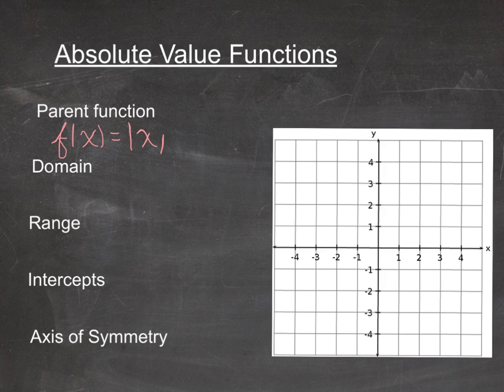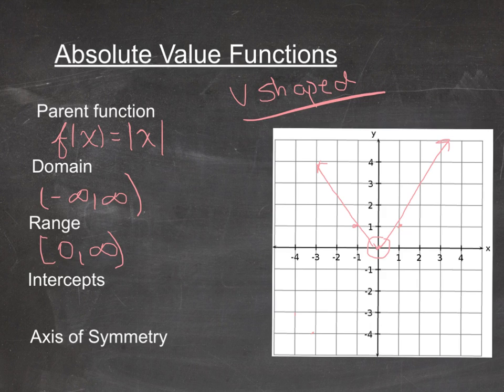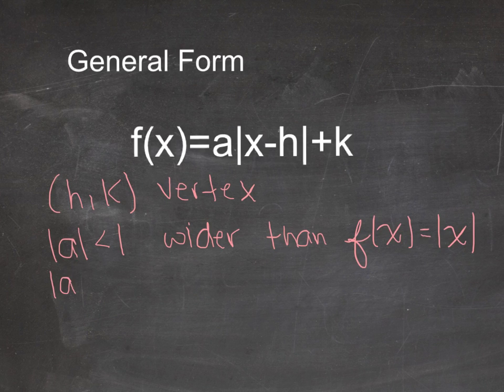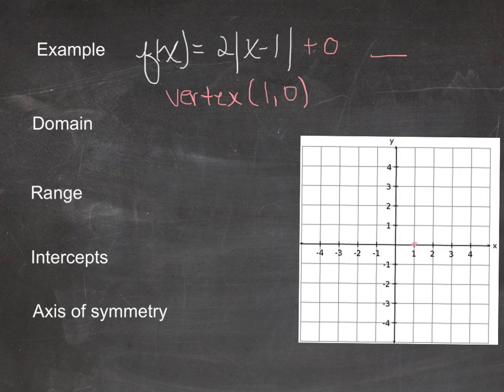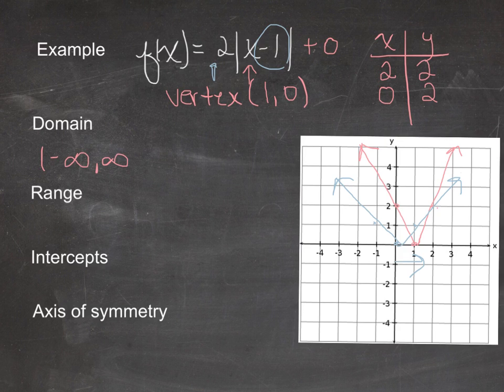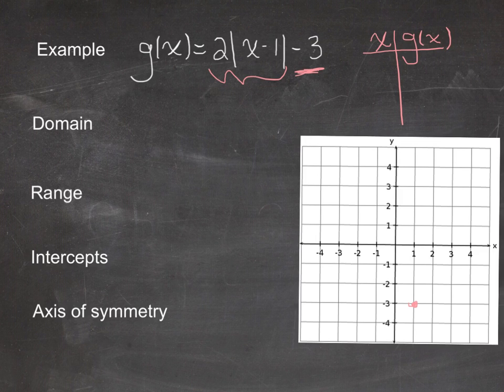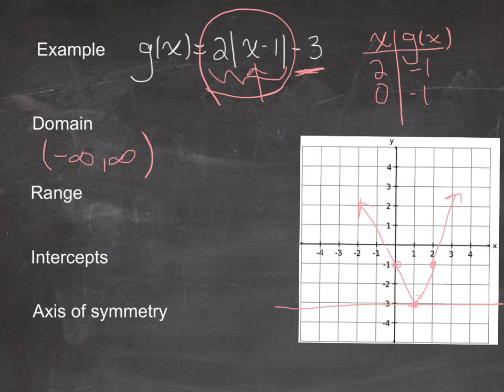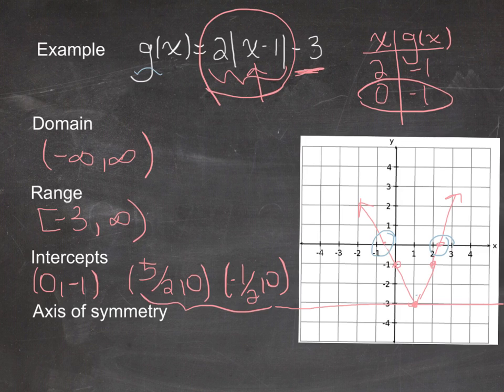Absolute Value Functions